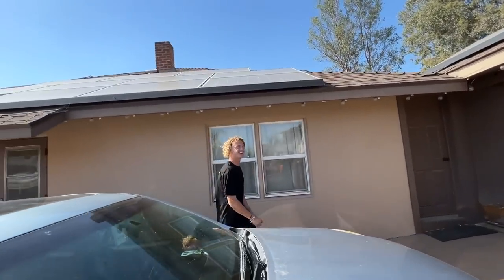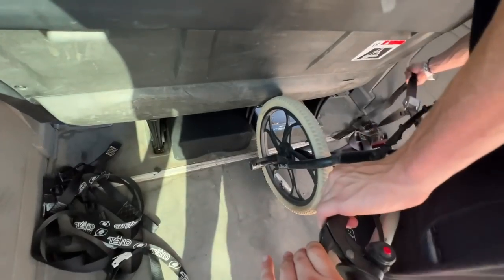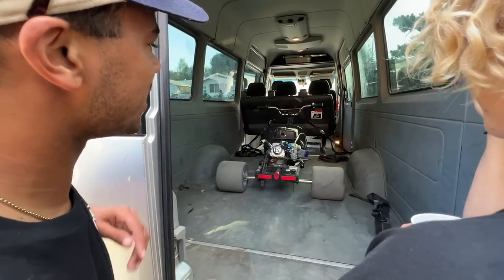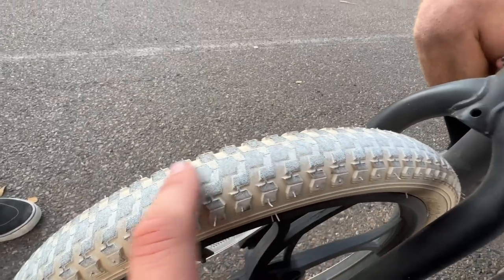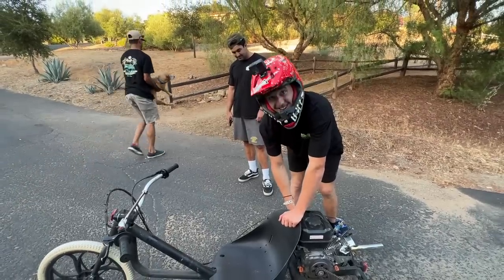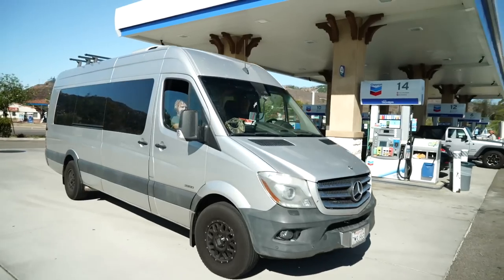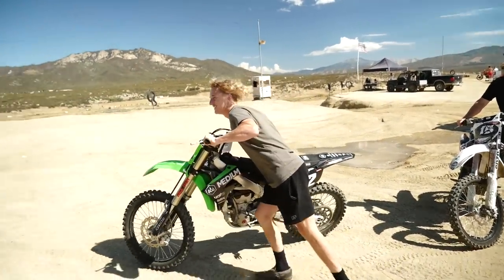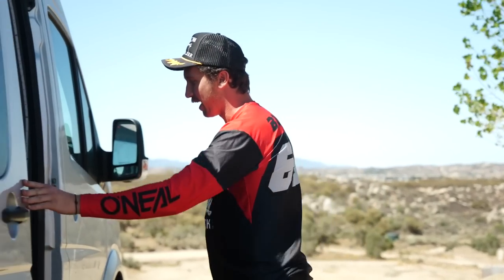Fastest Drift Trike Ever (FULL SPEED) - Buttery Vlogs Ep158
We always like to try and switch it up so we decided it was time to buy the fastest drift trike we could find! I can't believe this thing is faster than a 110 pit bike but we are going to have some fun with these videos! So stoked we could get Zay Solis out to the track as well to catch some action of Medium and myself burning some laps together! Thank you to everyone who watches and supports us we truly appreciate you guys!

Snapchat butteryfilms